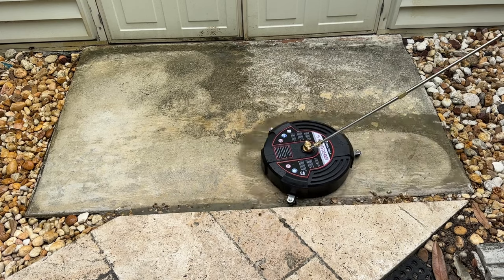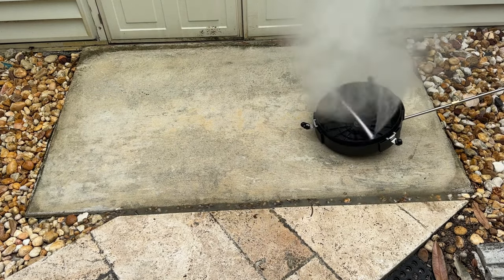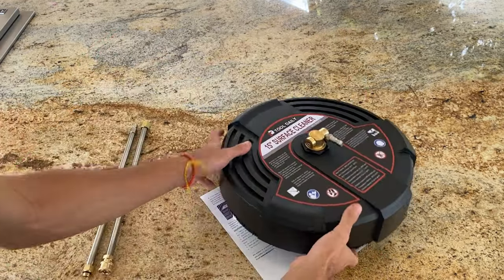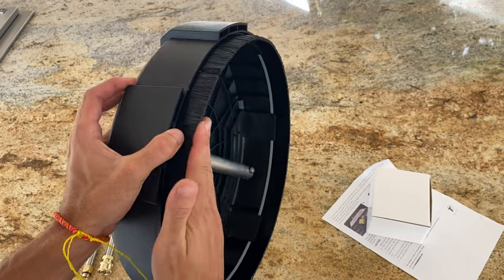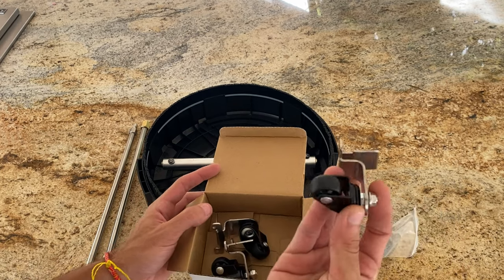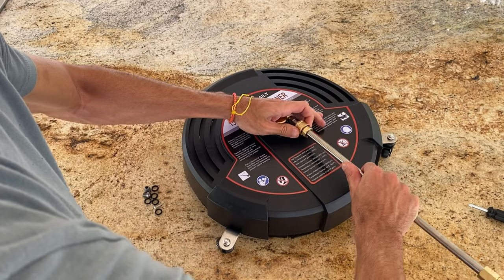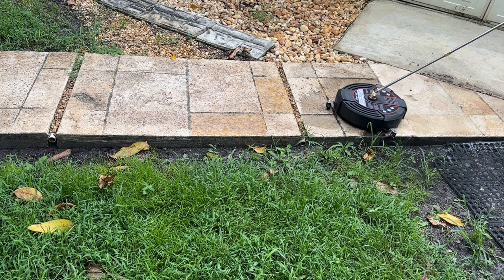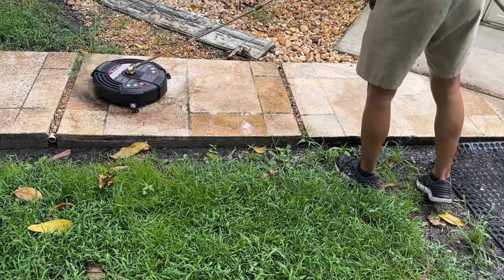Maximize Your Cleaning with Tool Daily's 15" Pressure Washer Surface Cleaner!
Welcome to my comprehensive review of the Tool Daily 15 Inch Pressure Washer Surface Cleaner Attachment with Wheels! This game-changing tool is designed to significantly boost the efficiency of your pressure washing tasks. Whether you're tackling driveways, patios, rooftops, or sidewalks, this surface cleaner's three-wheel design ensures easy maneuverability and flexibility over large areas.

💦 With a working pressure of up to 3600 PSI and a 15” cleaning width, this attachment not only speeds up your cleaning process but also ensures a thorough clean. The flexible bristle skirt and quick connect fittings add to the convenience.

🛠️ This package also includes two extension wands and replacement nozzles, making it a versatile and essential addition to your cleaning arsenal.

I hope this review answers all your questions about the Tool Daily 15 Inch Pressure Washer Surface Cleaner.